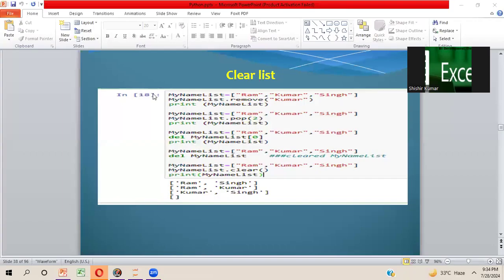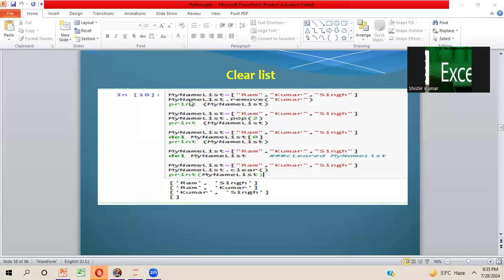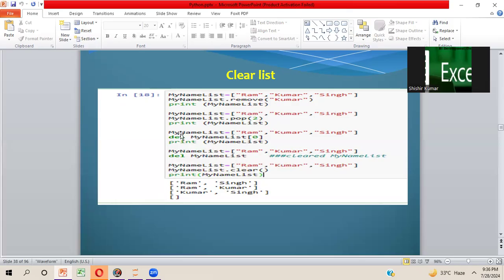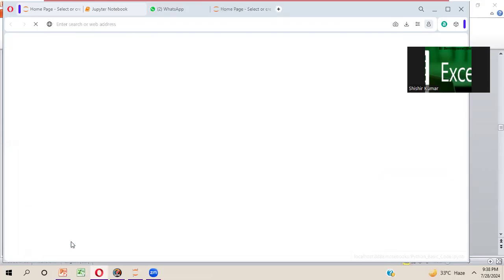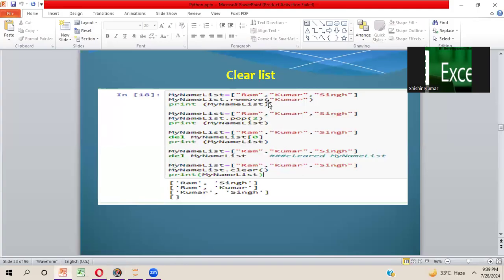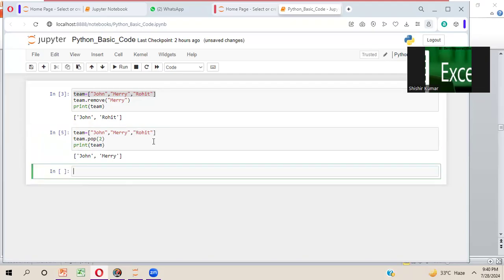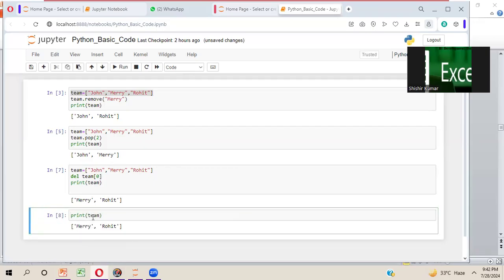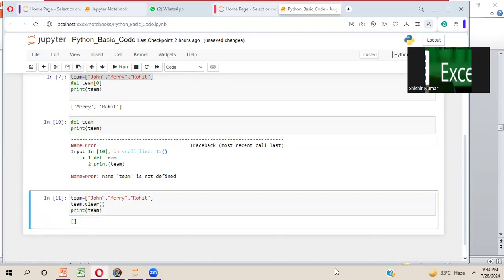Python Clear List